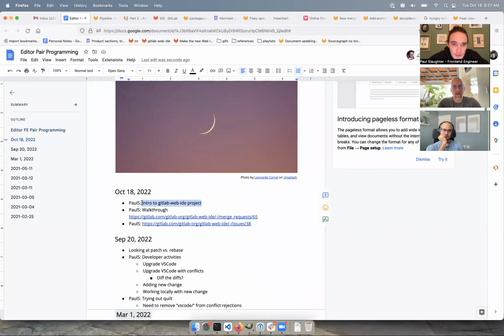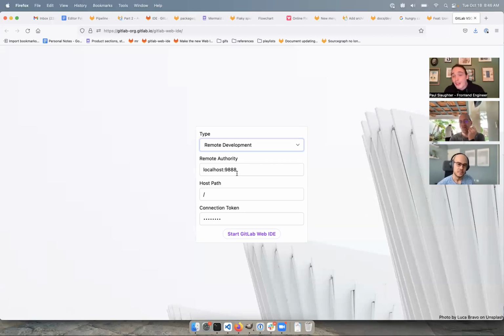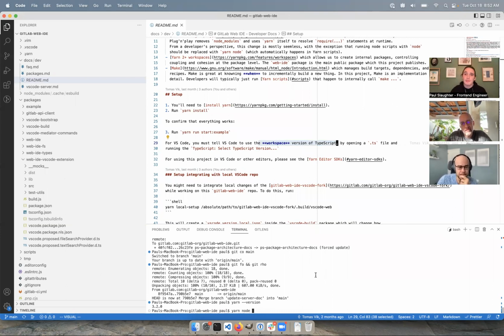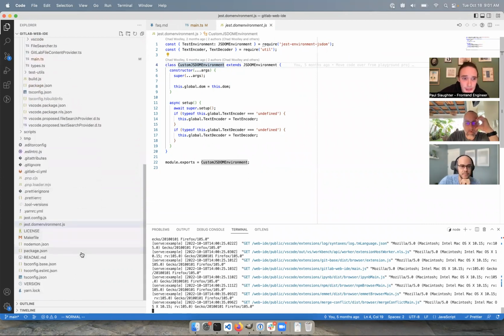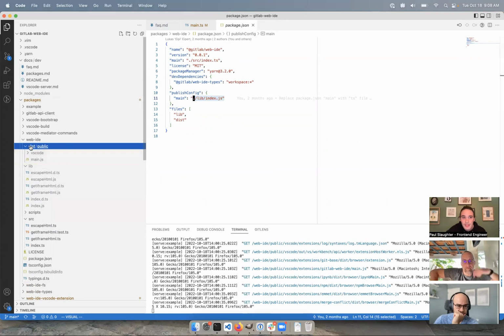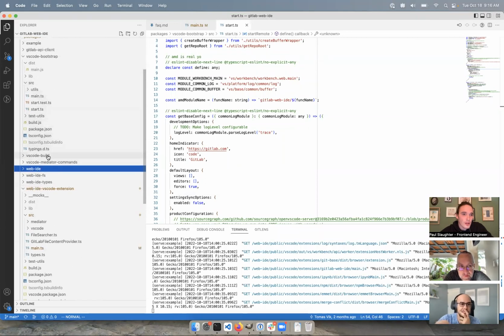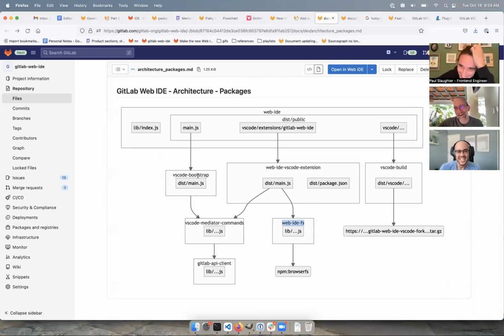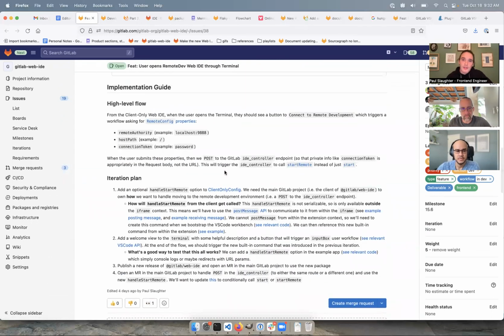Editor FE Pairing - 20221018 - gitlab-web-ide architecture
In this session we deep dive into some architectural considerations around the gitlab-web-ide project.

00:00 Intro
27:40 Package Architecture